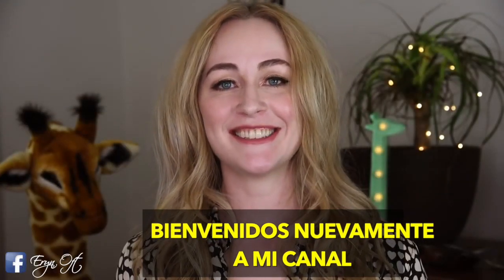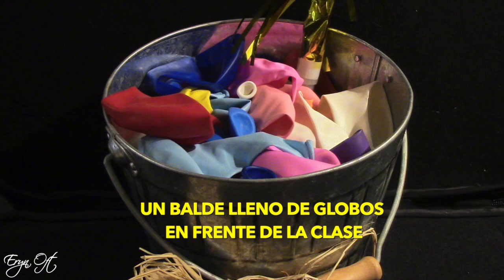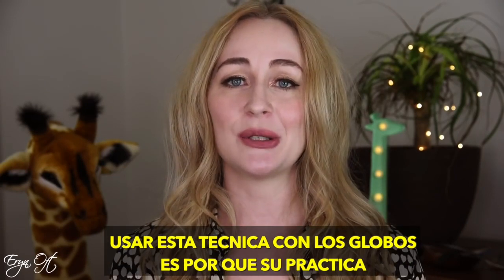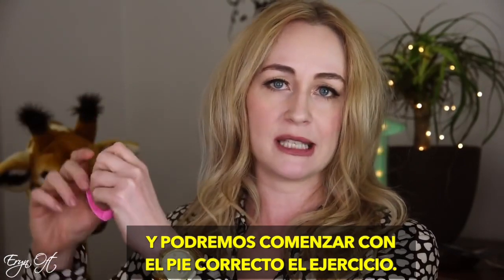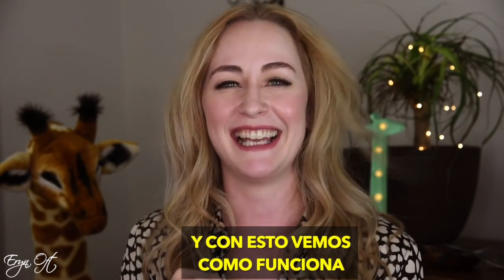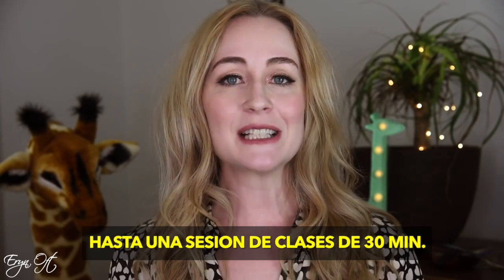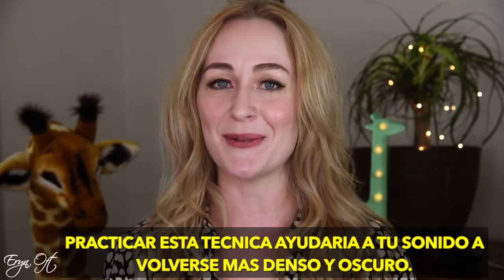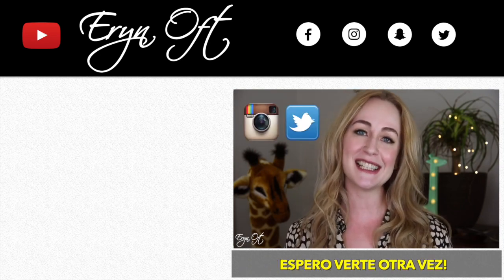GLOBOS Y FAGOT: Balloons and Bassoon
♦ aventuras de fagot ♦